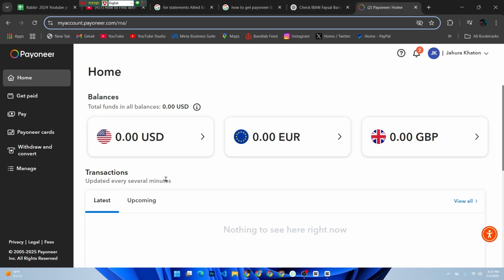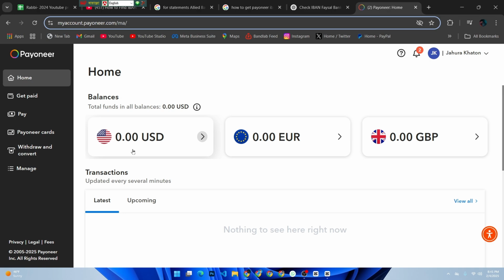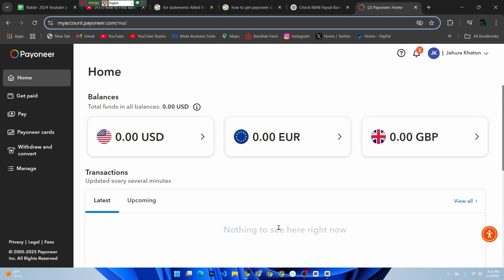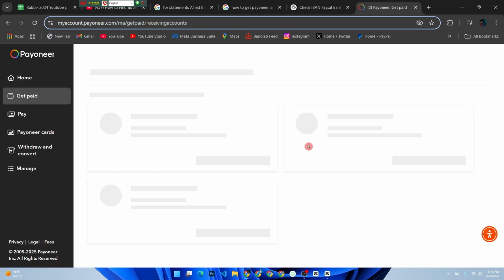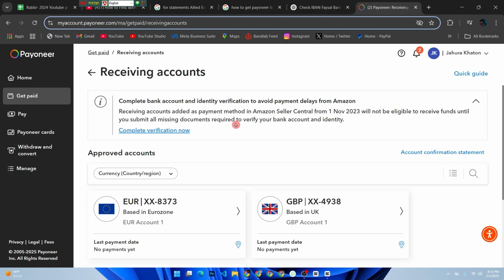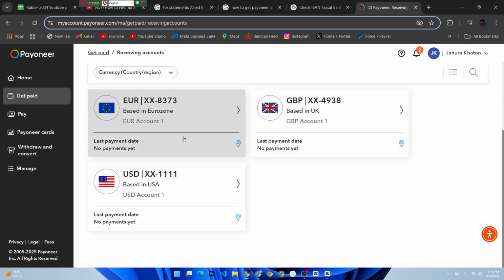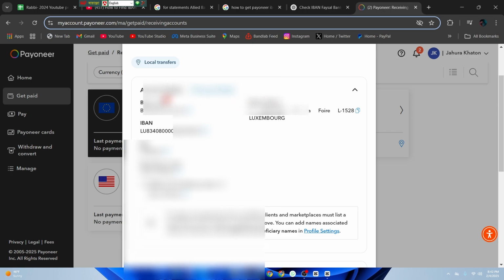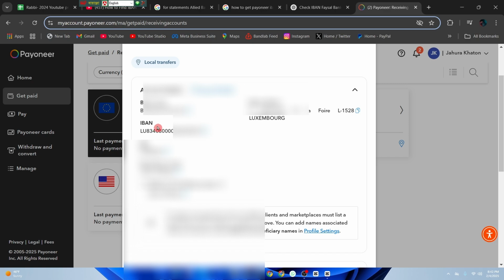How To Get Payoneer IBAN Number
In this video, we will show you how to get your Payoneer IBAN number quickly and easily! Whether you're a freelancer, business owner, or anyone needing to make international payments or receive money, having an IBAN (International Bank Account Number) is essential for smooth transactions.

What you'll learn in this video:

What is Payoneer's IBAN number and why you need it?
How to set up your Payoneer account.
Step-by-step instructions to access your Payoneer IBAN number.
Troubleshooting tips if you run into any issues.
Make sure you watch until the end to get the full walkthrough and understand how to use your IBAN for seamless transfers across borders.